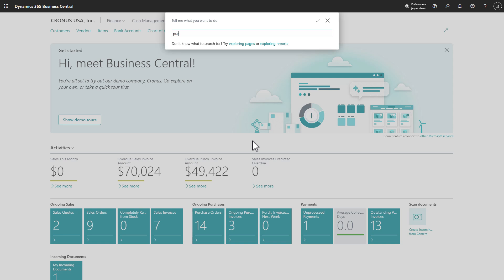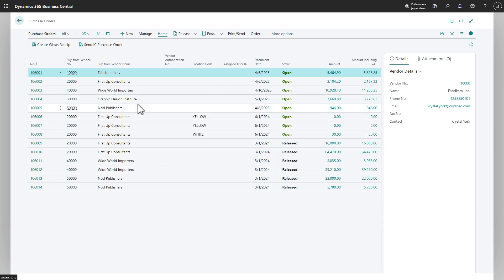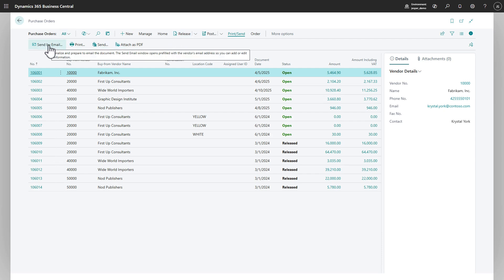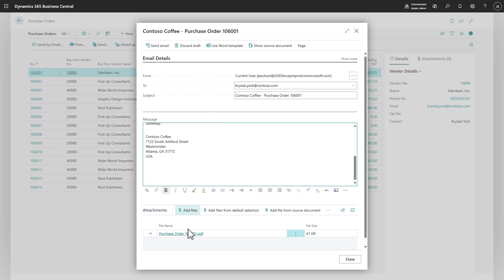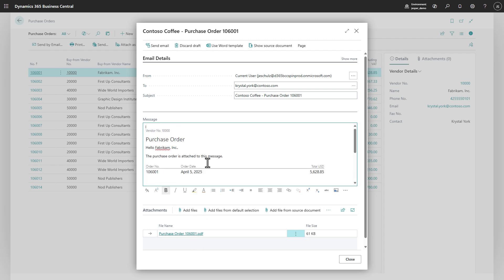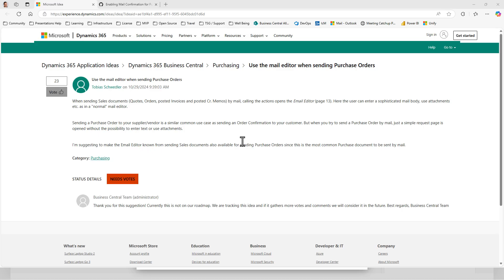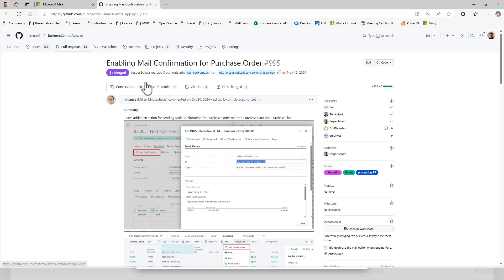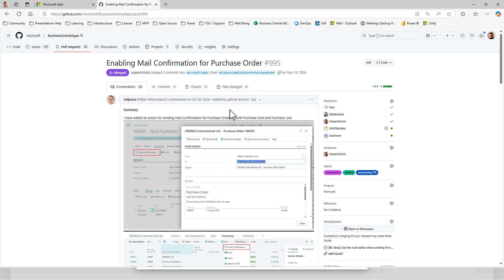What's Cooking in Business Central: Edit Purchase Order emails before sending them to your supplier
Edit your purchase document emails before sending them to your supplier!
This capability was developed by Miljan Milosavljević as part of the co-development initiative on GitHub